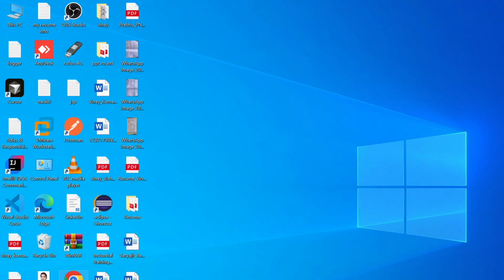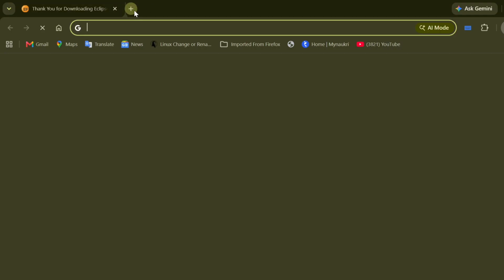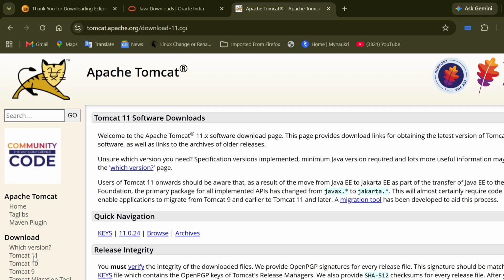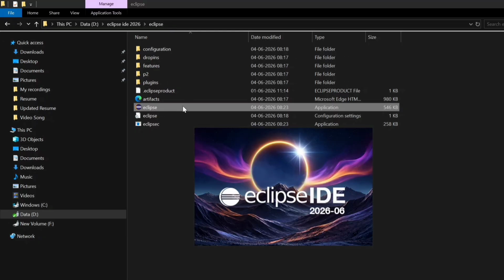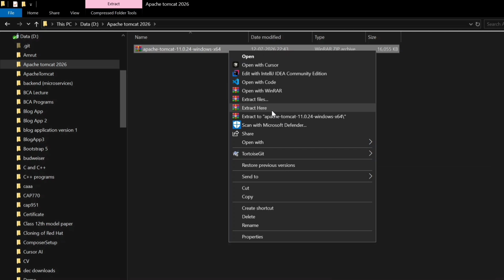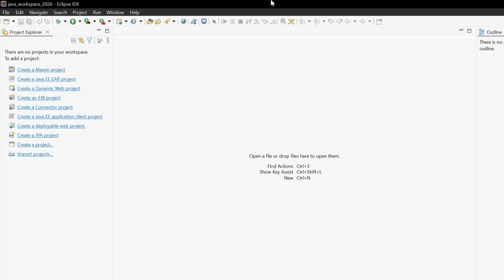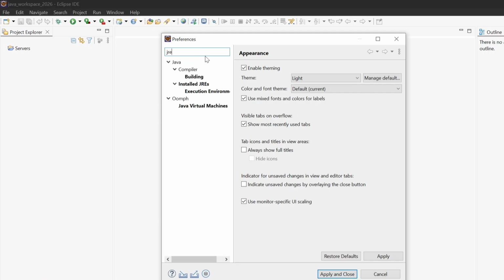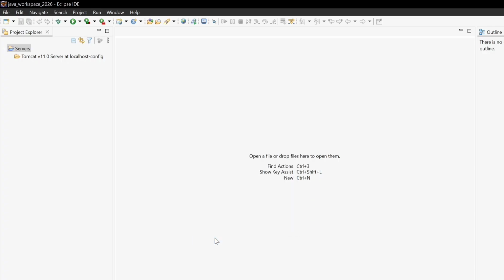Install & Configure Apache Tomcat 11 in Eclipse IDE (2026) | Configure Tomcat Web Server in Eclipse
Are you looking to set up Eclipse IDE and integrate the Tomcat Server for Java web development? In this step-by-step tutorial, I will guide you through the process of downloading, installing, and configuring Eclipse IDE, as well as adding and running Apache Tomcat Server in Eclipse.

🔹 Topics Covered in This Video:
✅ How to download and install Eclipse IDE
✅ How to download and set up Apache Tomcat Server
✅ How to configure Tomcat Server in Eclipse
✅ Running a Java web application using Tomcat

Whether you're a beginner or an experienced developer, this tutorial will help you set up a complete Java web development environment in Eclipse with Tomcat.

Your Queries👇👇👇
tomcat setup in eclipse
tomcat eclipse configuration
tomcat with eclipse setup
tomcat installation guide
tomcat installation in eclipse
tomcat installation on windows 10
tomcat installation on windows 11
tomcat 11 installation in eclipse
tomcat installation directory in eclipse
tomcat server installation in eclipse
tomcat server installation in eclipse 2025
tomcat download for eclipse
fix tomcat server failed to start error in eclipse
tomcat server setup in eclipse
configure tomcat in eclipse
how to install apache tomcat in eclipse
how to configure apache tomcat in eclipse
how to use tomcat in eclipse
how to add tomcat server in eclipse
setup tomcat server in eclipse
install apache tomcat in eclipse step by step
configure tomcat web server in eclipse ide
configure apache tomcat in eclipse ide
eclipse tomcat setup guide
eclipse ide setup for tomcat
eclipse tomcat configuration tutorial
eclipse tomcat server setup
eclipse apache tomcat configuration
eclipse download for windows 10
eclipse download for windows 11
eclipse configure java build path
eclipse dynamic web project tomcat setup
eclipse java ee ide for web development
eclipse ide installation windows 11
eclipse ide installation windows 10
eclipse ide tutorial for beginners
eclipse ide for java developers
eclipse ide for enterprise java and web development
download apache tomcat for eclipse
apache tomcat tutorial for beginners
apache tomcat installation guide
apache tomcat in eclipse setup
download eclipse and tomcat setup guide
download and configure tomcat with eclipse
download and install tomcat in eclipse
download and install tomcat in windows 10
download and install tomcat 11
install tomcat in eclipse step by step
install apache tomcat on windows 10
install apache tomcat on windows 11
install tomcat on eclipse
install tomcat server in eclipse
install and configure apache tomcat web server
fix tomcat server startup issues
fix tomcat connection refused error
change tomcat server port in eclipse
fix tomcat server deployment issue
deploy java web app in tomcat
run dynamic web project in eclipse
setup tomcat for servlet and jsp
add tomcat server in eclipse
create dynamic web project in eclipse
eclipse dynamic web project tutorial
setup eclipse ide for java development
install eclipse for java development
install eclipse ide for java developers
setup apache tomcat on windows
download tomcat server setup guide
configure tomcat for java development